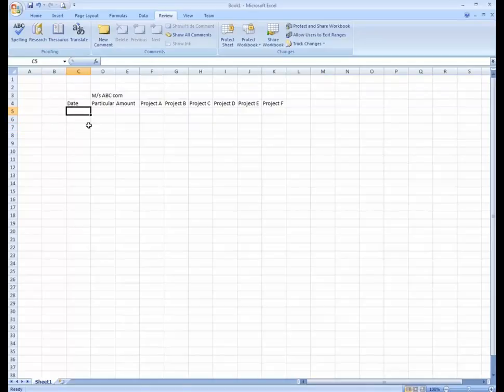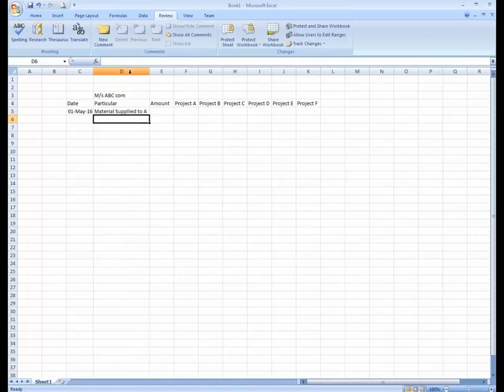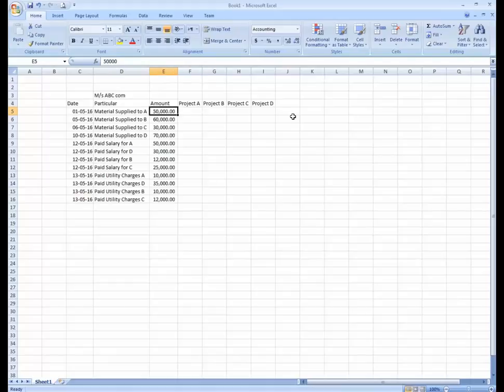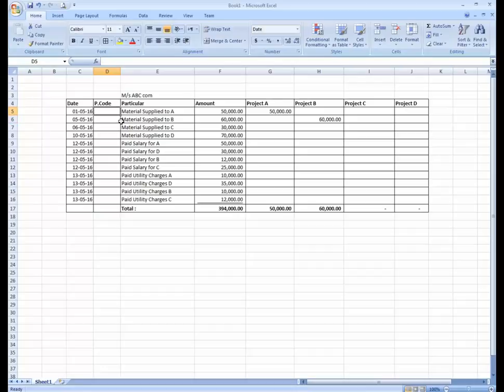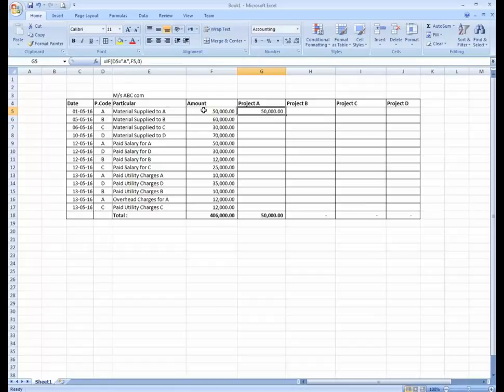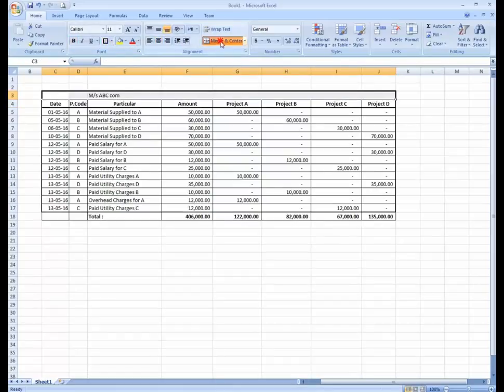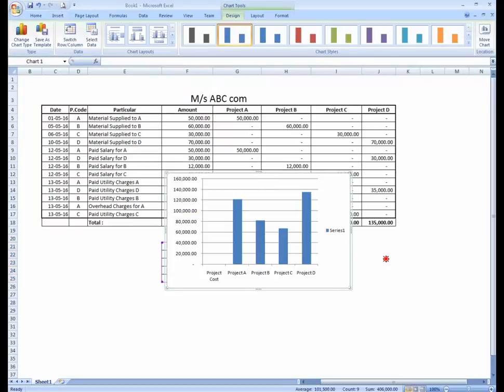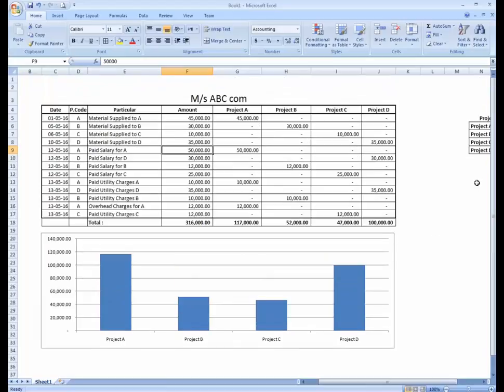Project Job Costing Excel-based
A very useful Tutorial about separating the cost by excel code base formula to deploy the cost into relevant head.
You can request complete file in comment.